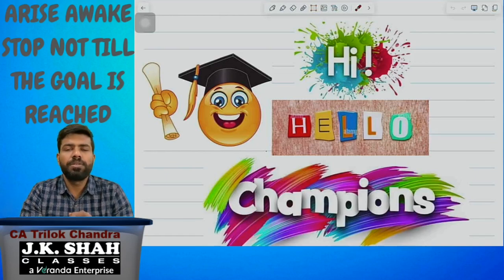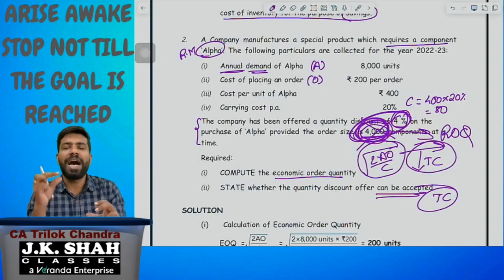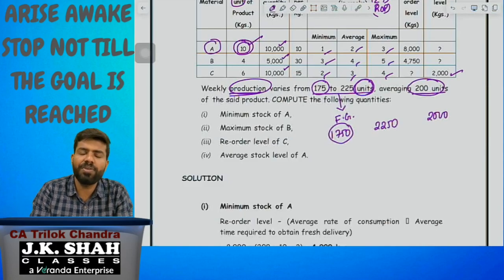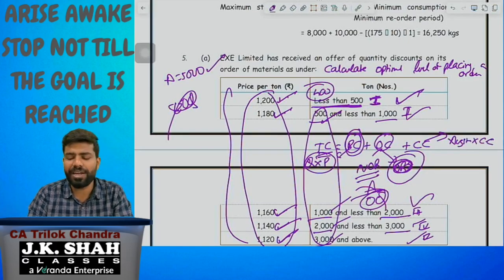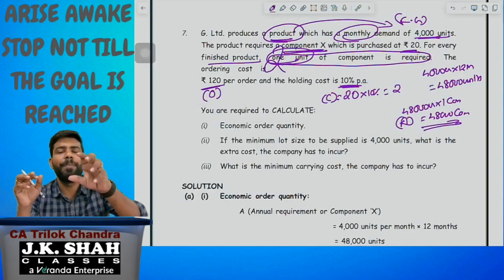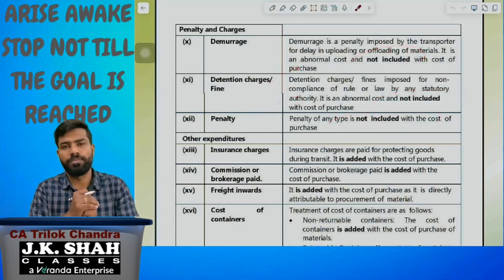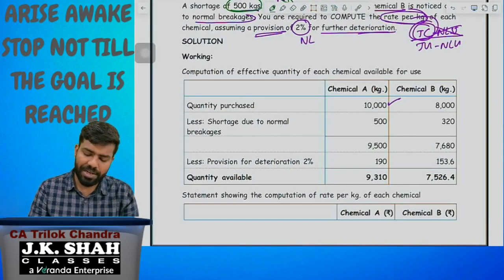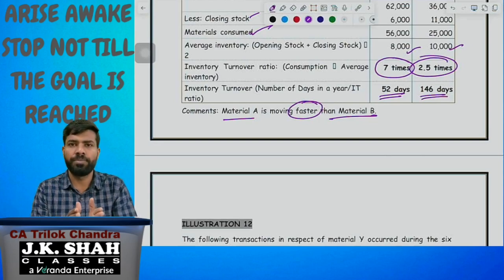Material costing ca inter may 25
In this video I have explained the concept of eoq#maximum level # minimum level # average level reorder level # and the questions based on these concept